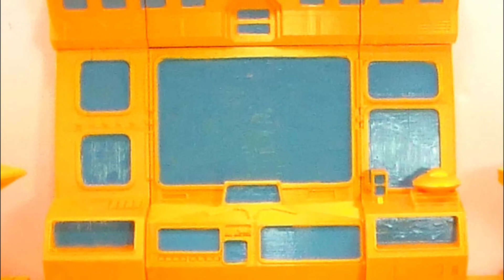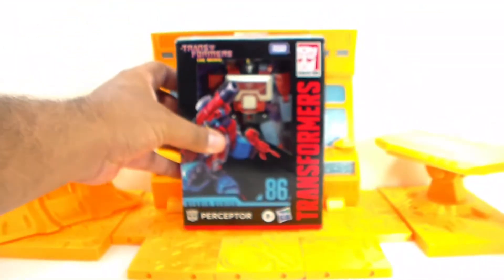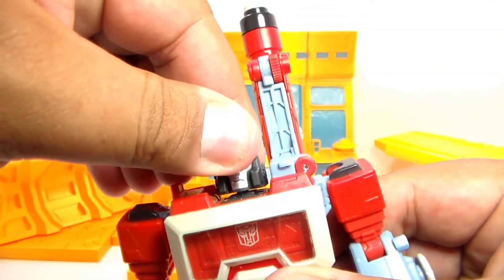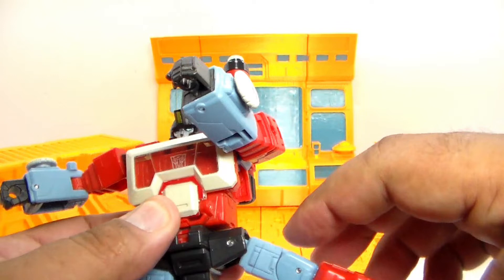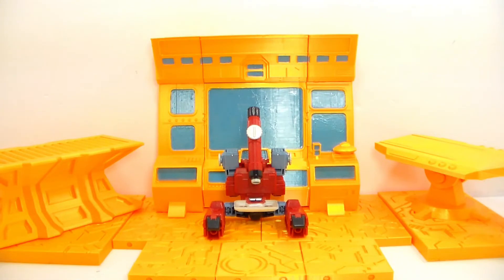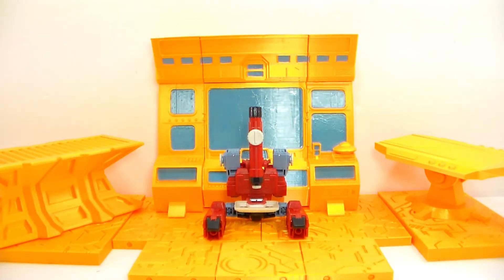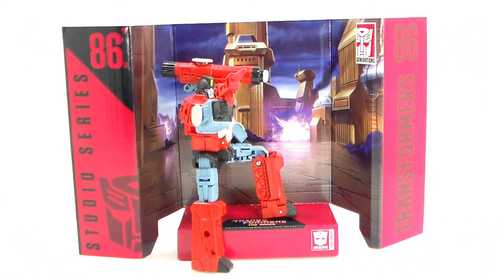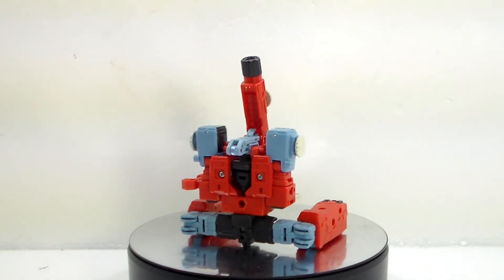Toy Review Transformers the movie perceptor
Got this figure from target never had the G1 version but i think it was a working on (for a kids toy ) this one you can see thru it but the hole is small so its hard to see thru. Tell me what you think of the figure